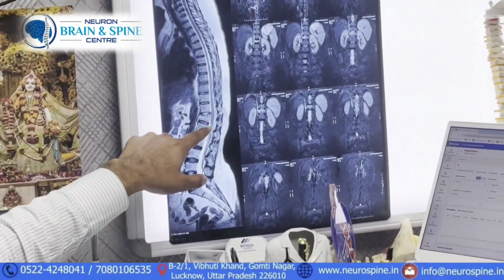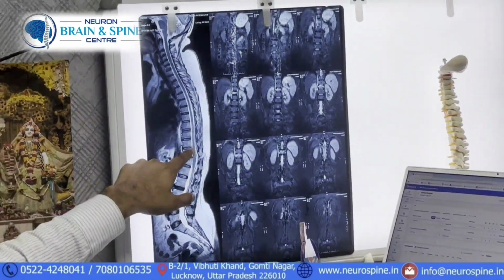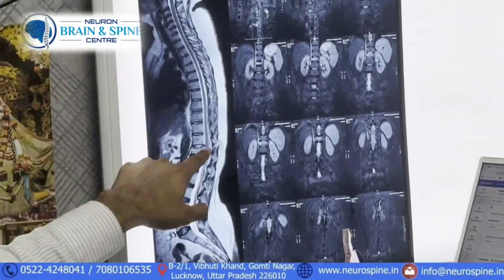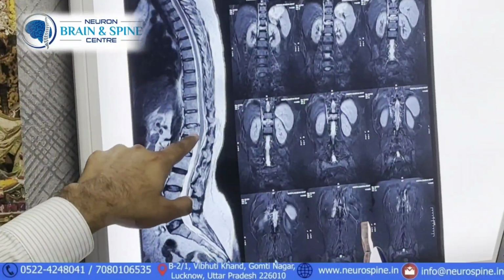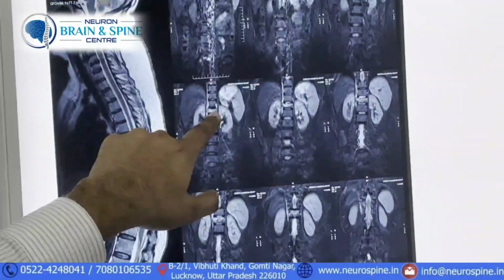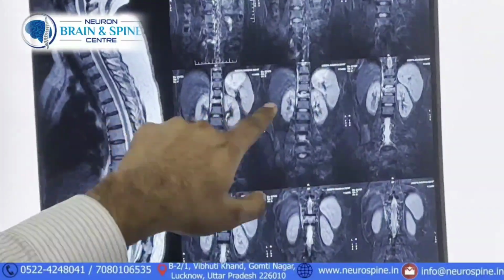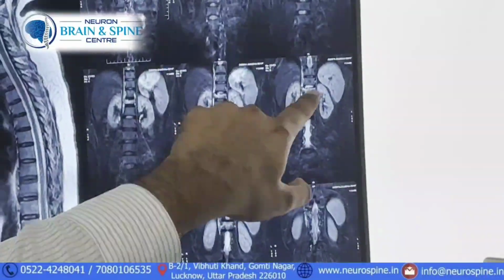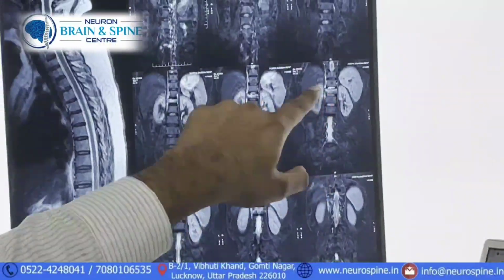Percutaneous Vertebroplasty - Dr. Achal Gupta - Consultant Neurosurgeon & Endoscopic Spine Surgeon